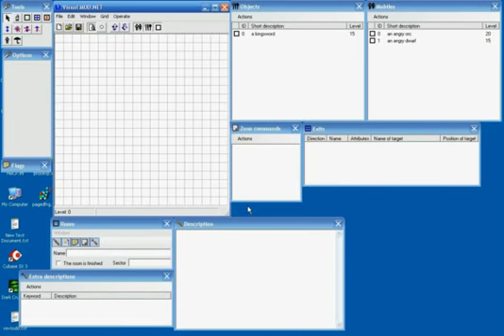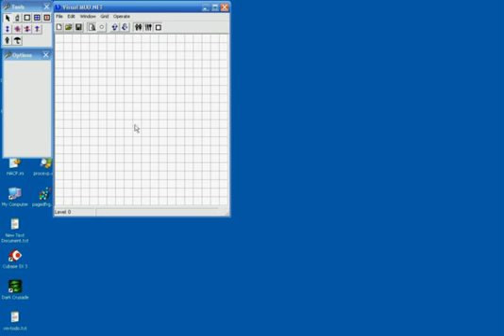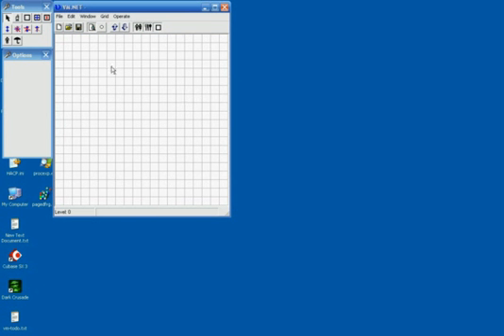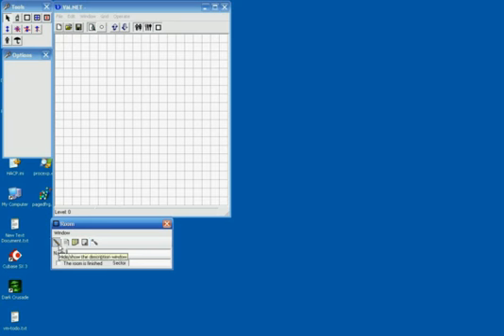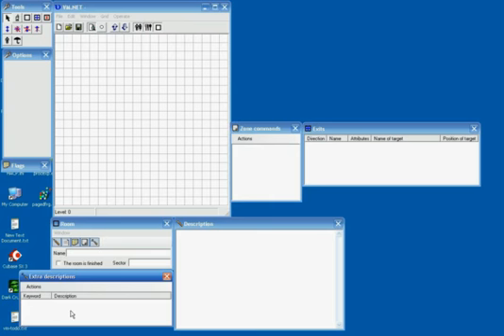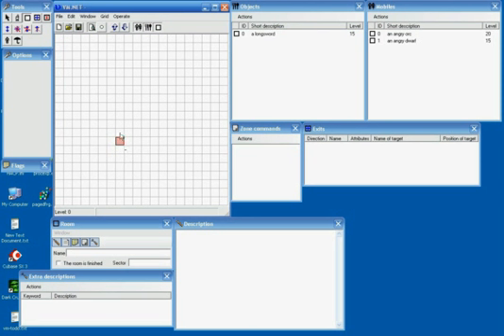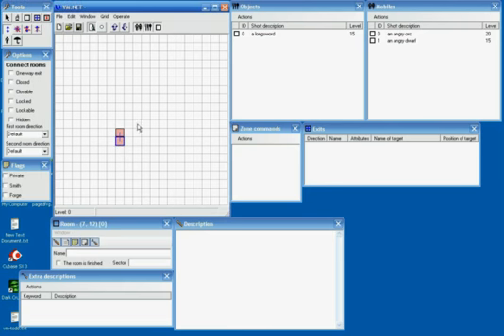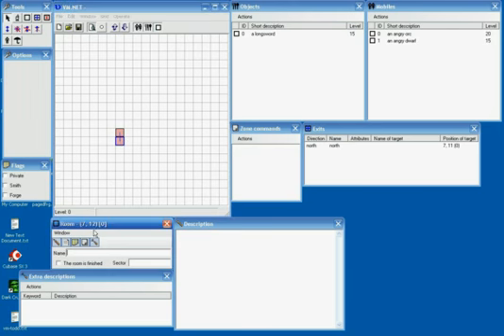Visual MUD.NET beta tutorial video 1, part 1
A tutorial video for Visual MUD.NET.